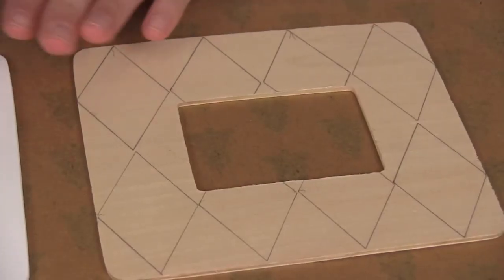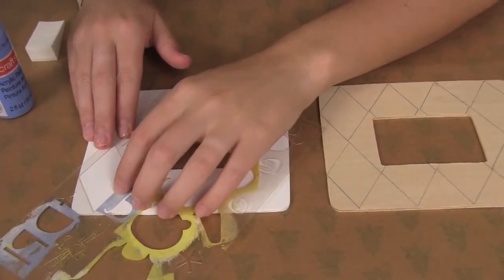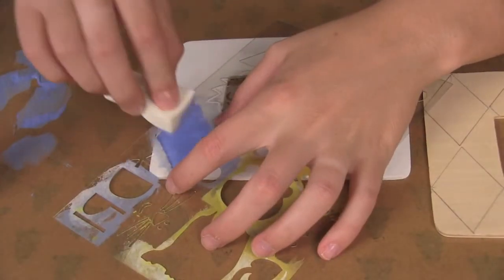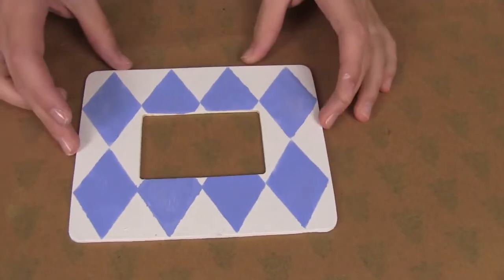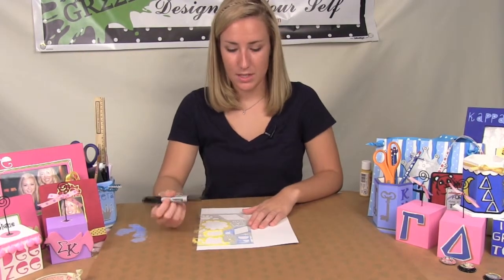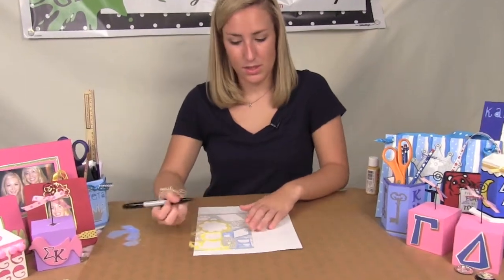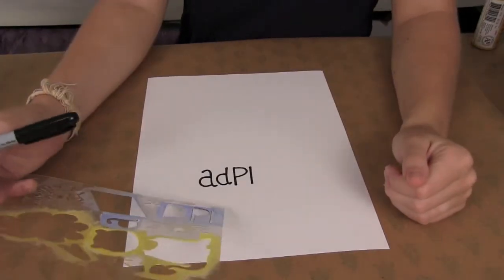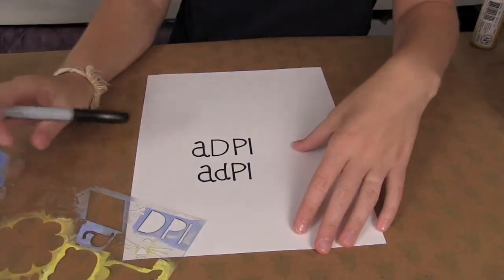Alpha Delta Pi Stencil